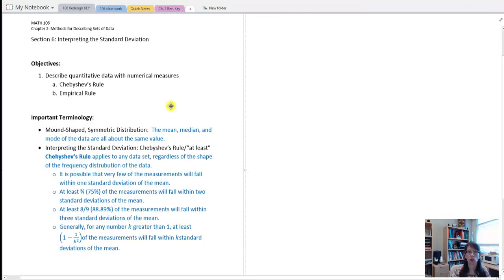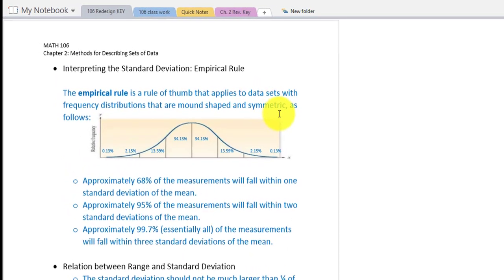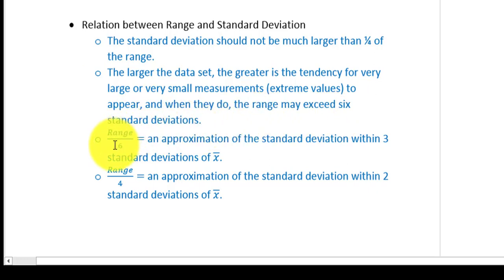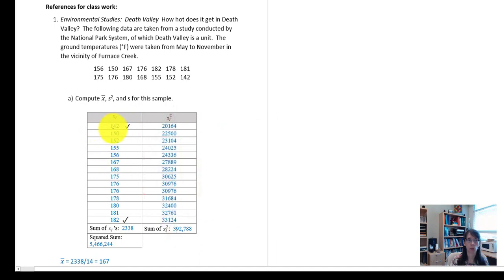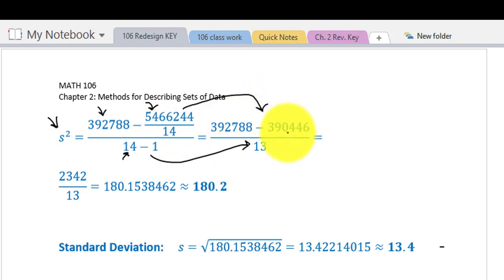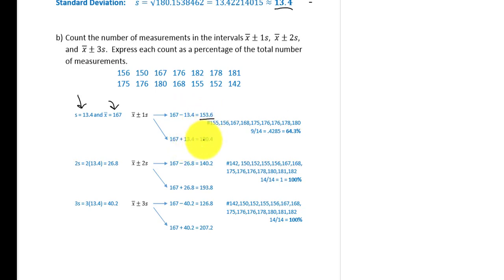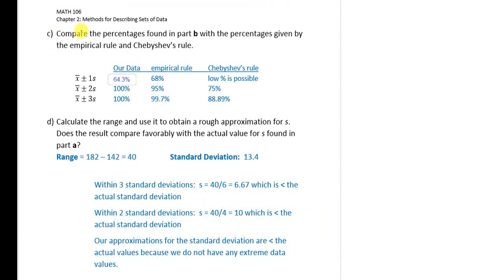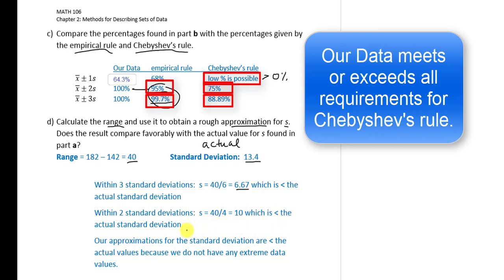2.5a Empirical Rule and Chebyshev's Rule revised